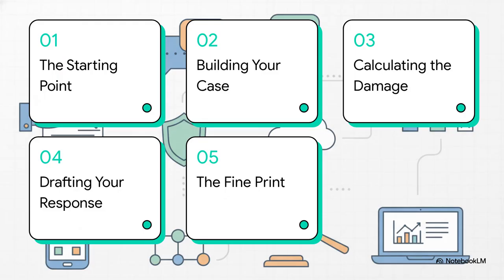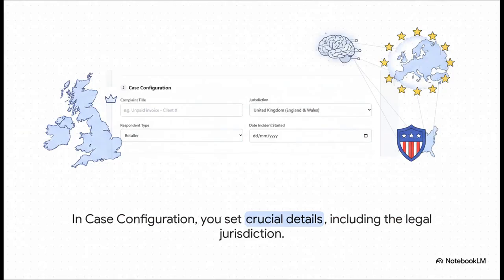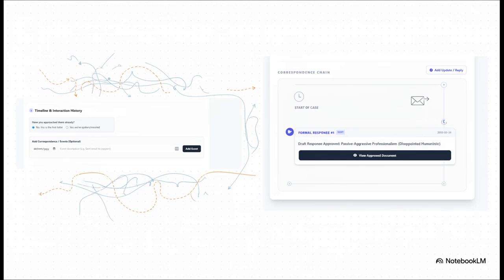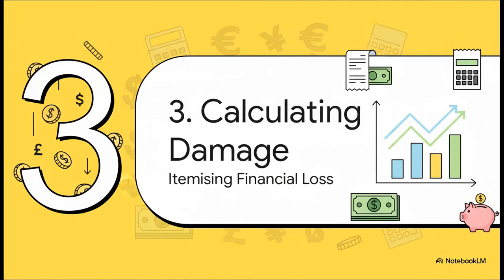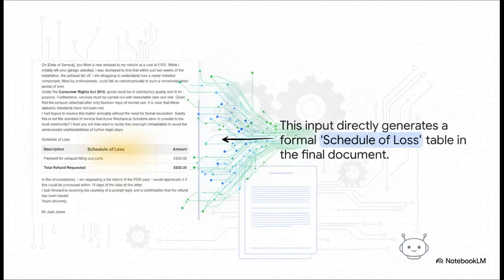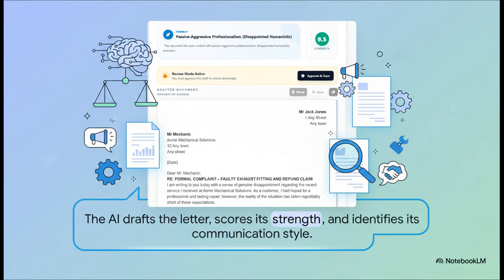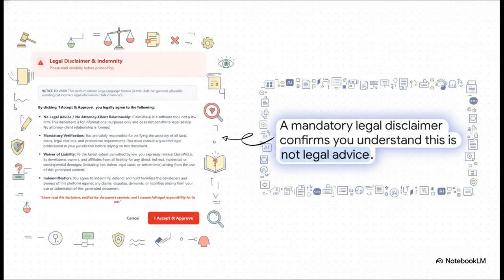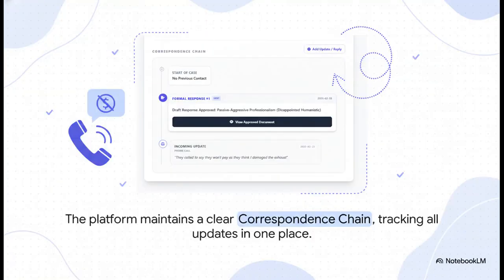How to Use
Struggling to get a refund, fix a bad job, or challenge a council decision? ClaimWiz helps you create powerful, legally structured complaint letters in minutes.

Whether it’s a builder dispute, mechanic issue, or consumer rights claim, ClaimWiz uses AI trained on UK complaint best practice to help you fight back properly.

Making a complaint shouldn’t feel overwhelming — but most people don’t know what to say, how to structure it, or what legal points to reference.

ClaimWiz is an AI-powered complaint and claims platform built to help UK consumers:

• Generate professional complaint letters
• Track events and evidence
• Monitor deadlines
• Structure refund and compensation claims
• Prepare for small claims court if needed

Whether you're dealing with:
- A builder who won’t fix defects
- A mechanic dispute
- A council complaint
- A refund refusal
- Poor service
- Or unfair charges

ClaimWiz helps you take control.